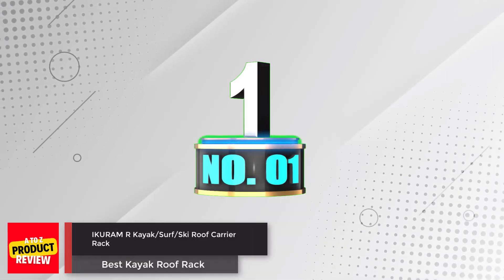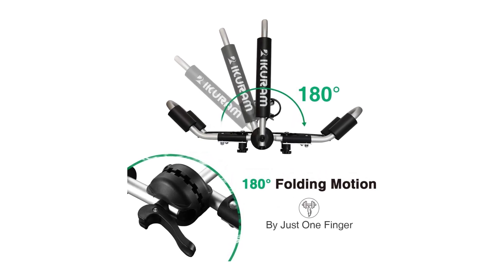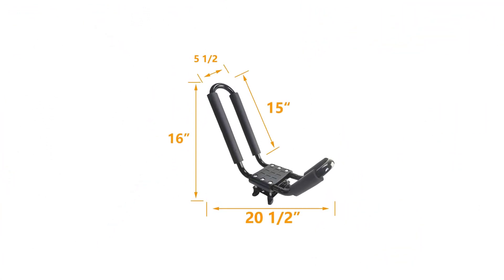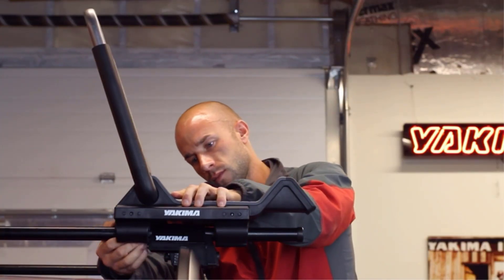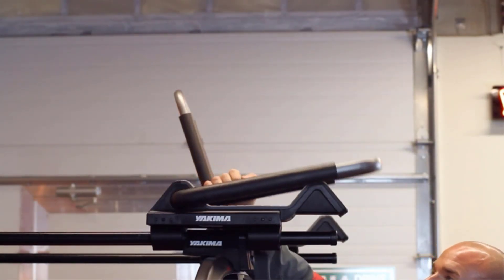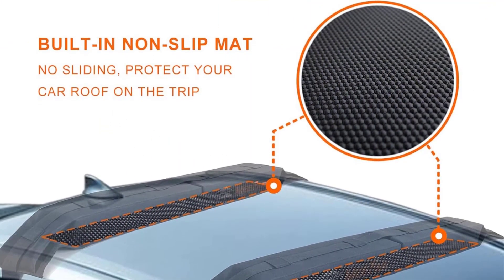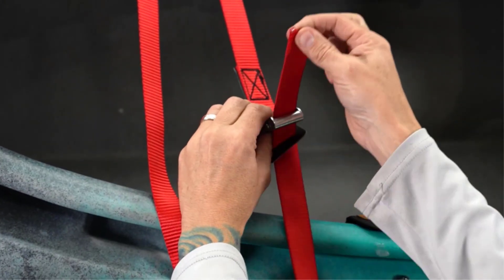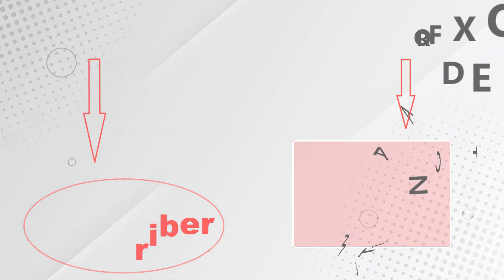Best Kayak Roof Rack On Amazon / Top 5 Product ( Reviewed & Tested )